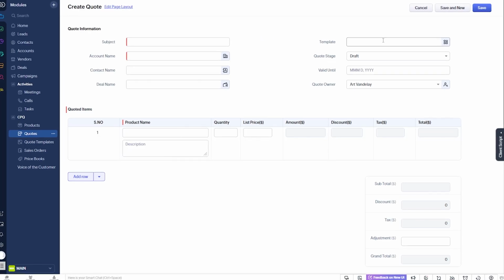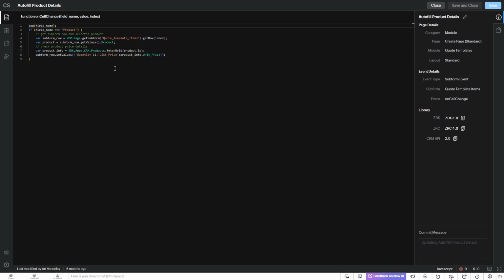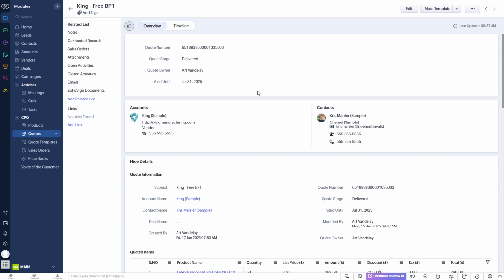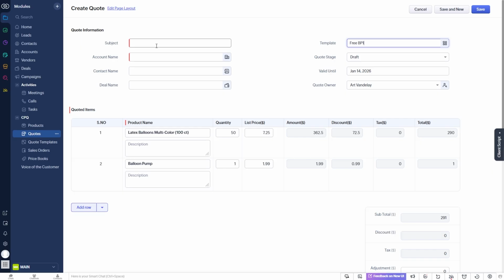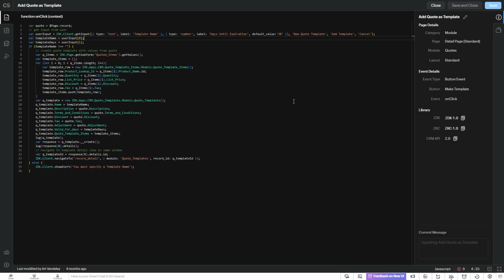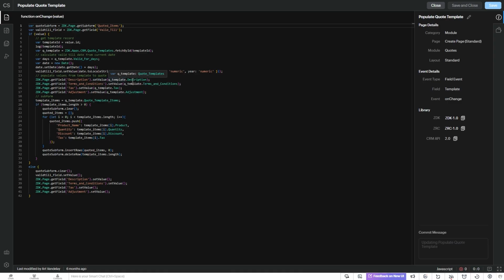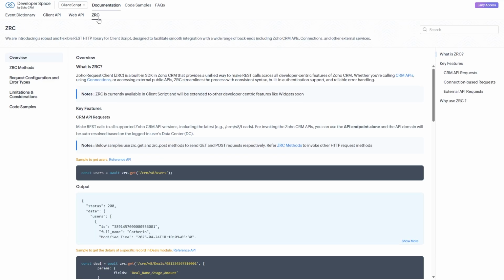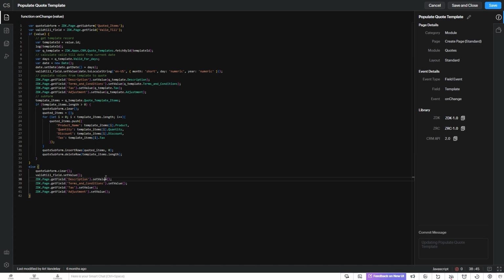Integrated Quote Templates in Zoho CRM with Client Scripts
Discover how to create a system for generating Quote Templates in Zoho CRM, using a custom module. We then apply Client Scripts to integrate the new module, so it seamlessly interacts with the existing Quotes module. Users would be able to turn any existing Quote into a template, and then select a template when creating a new Quote.

Zoho CRM allows you to connect your sales, marketing, and service teams together on a single platform to track the entire customer life cycle for your business.